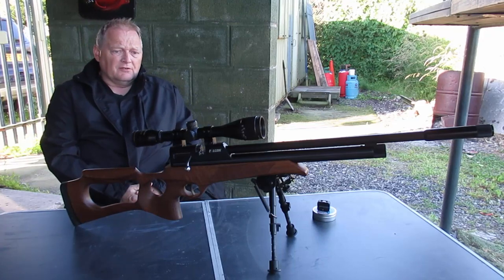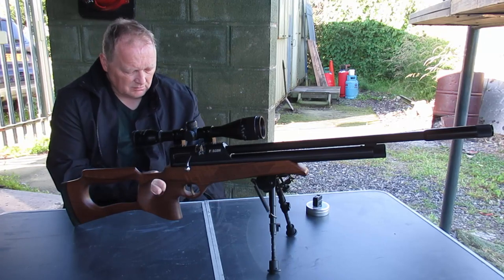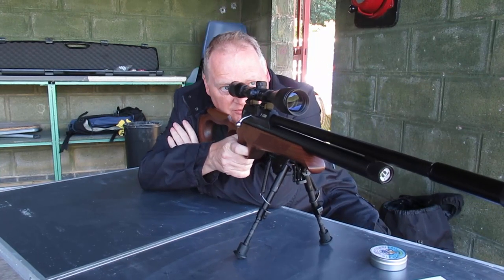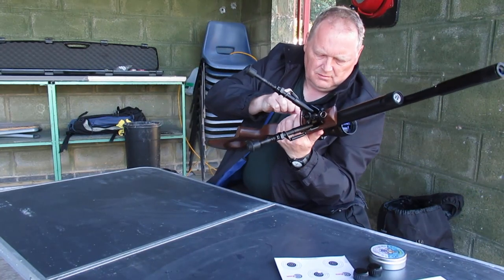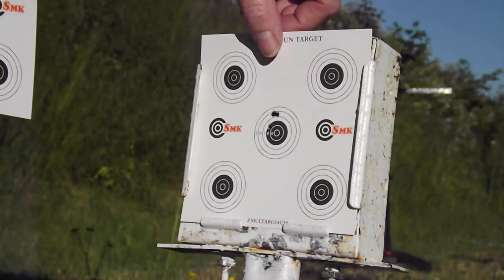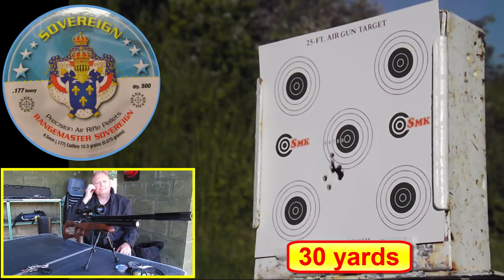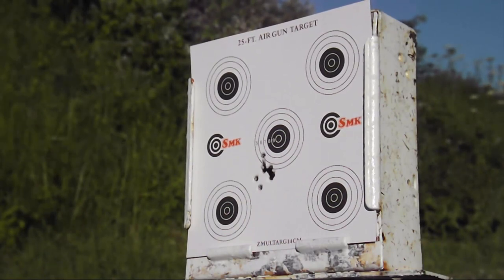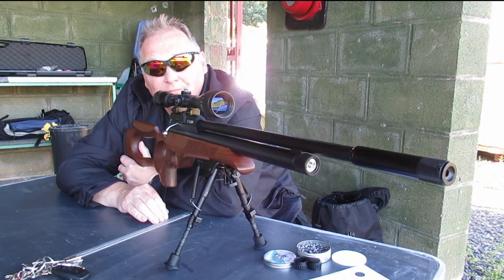The Falcon Prairie BM Light hunter 177 22-06-18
This film shows the Falcon Prairie BM Lighthunter using the latest .177 Daystate Sovereign heavy pellets weighing 10.3 grains. The group shots were taken in 5 yard increments from 10 yards to 30 yards.